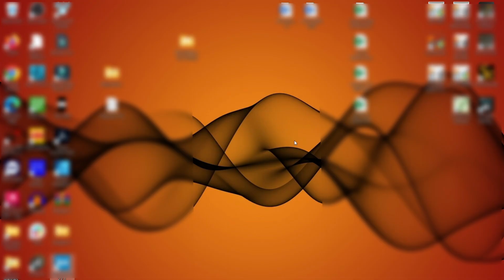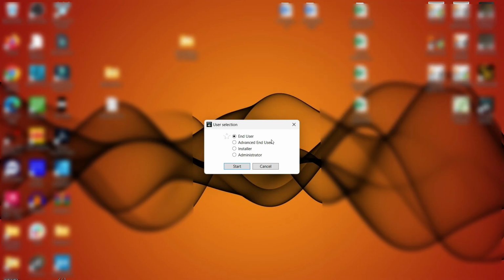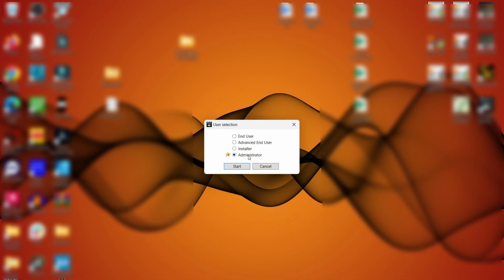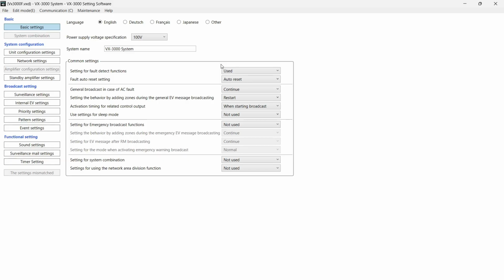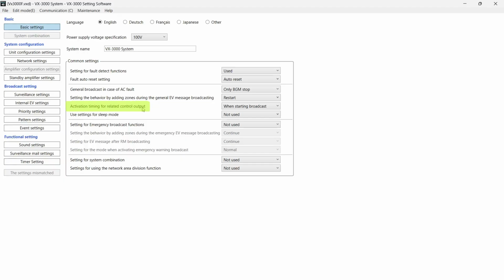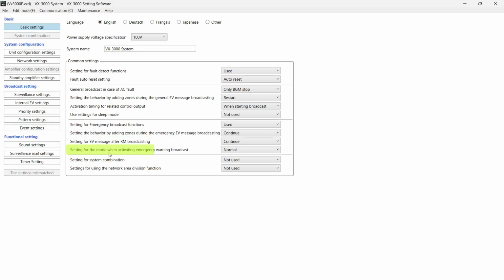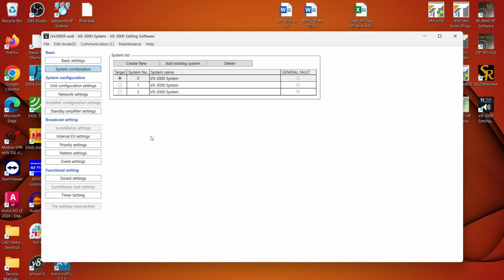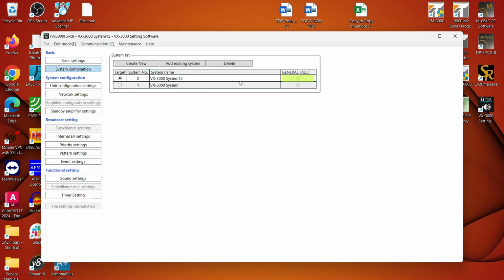VX-3000 Software Training: Chapter 1